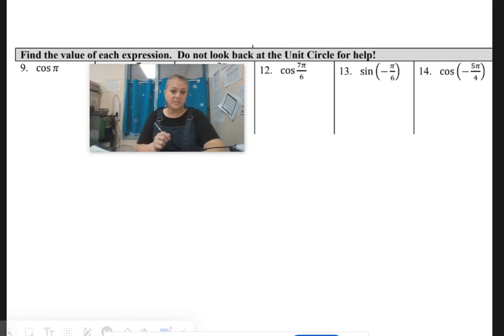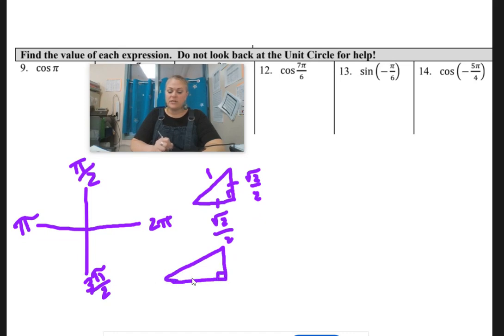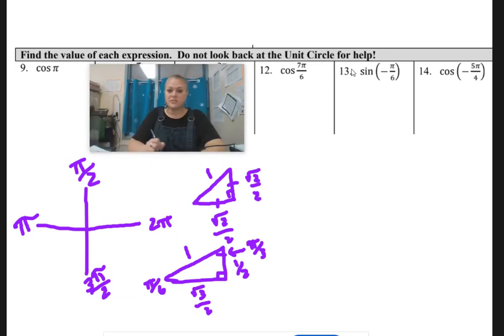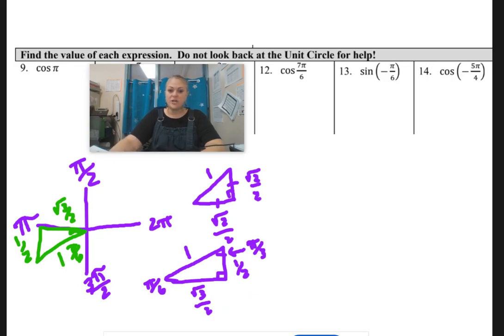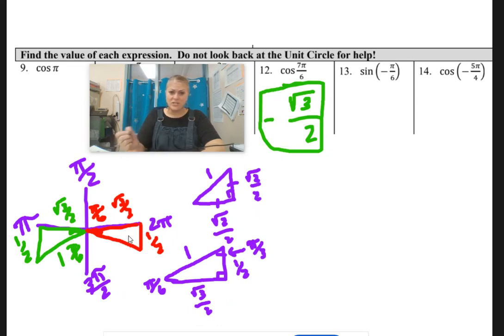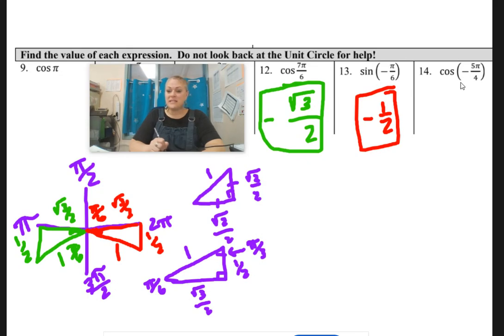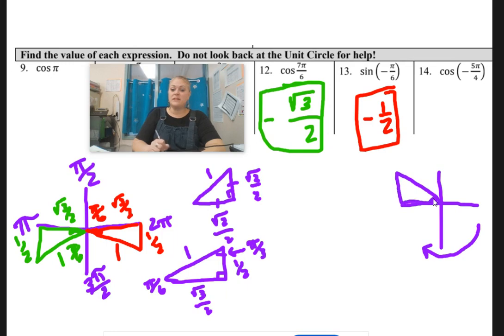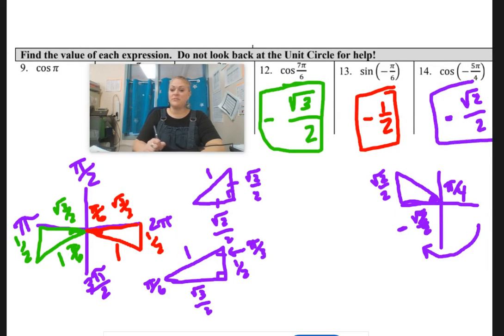Topic 3A Review Problem 12 13 and 14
Problem: 12 13 and 14 This review is from Fli[ppedMath.com (The Algebros). I went through each review question, hoping my students could get the help they needed even if we weren't physically together.